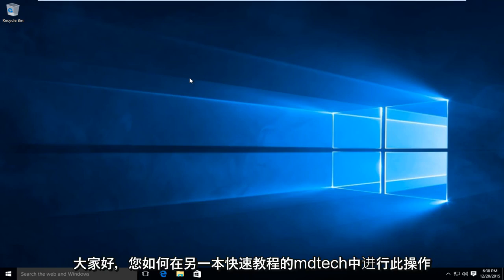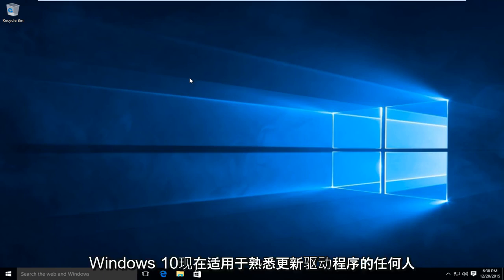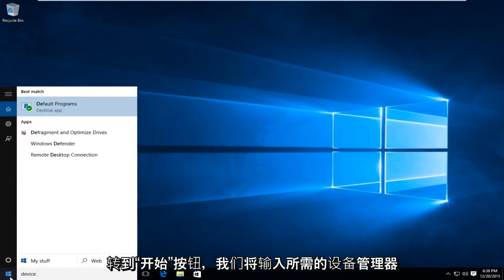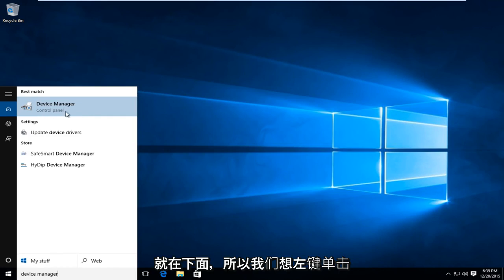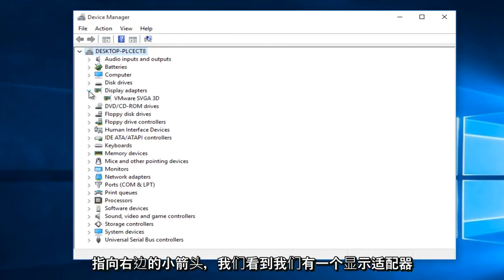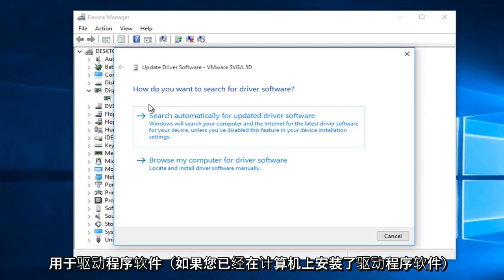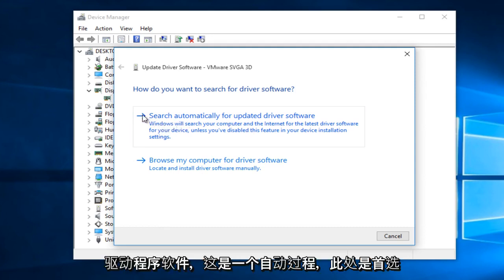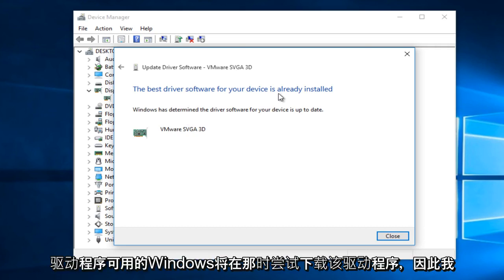如何在Windows 10/8/7中更新图形卡驱动程序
如何在Windows 10中更新图形驱动程序

这是一个有关如何更新显示驱动程序（或图形卡）的非常简单的教程。 本教程适用于人们今天使用的大多数Windows版本，但我想在Microsoft最新的操作系统Windows 10上展示本教程。